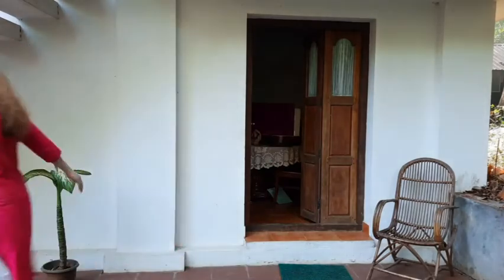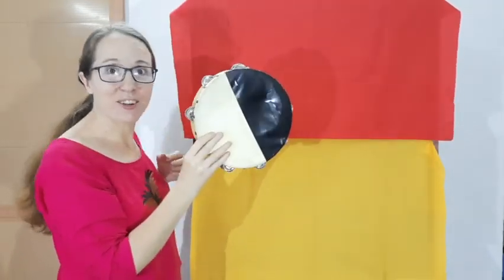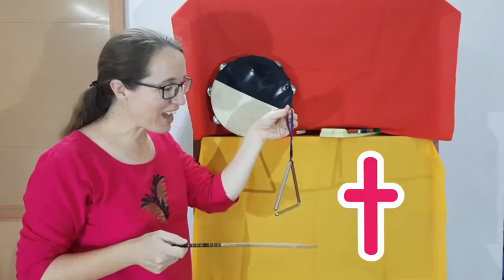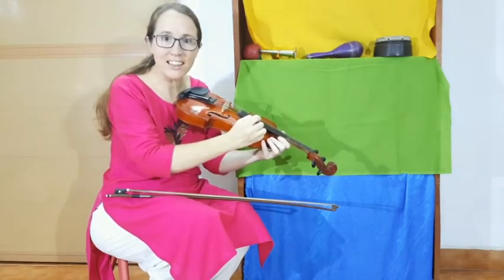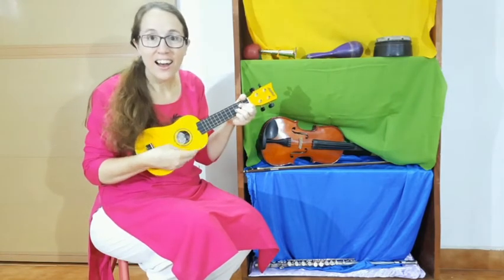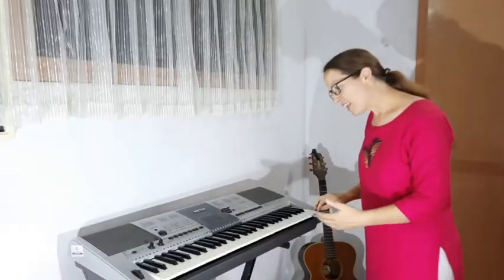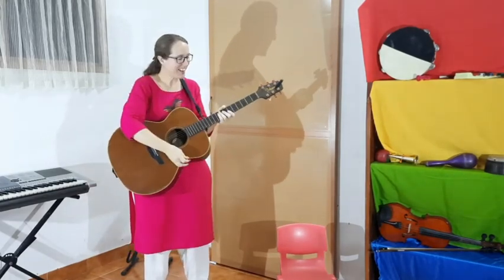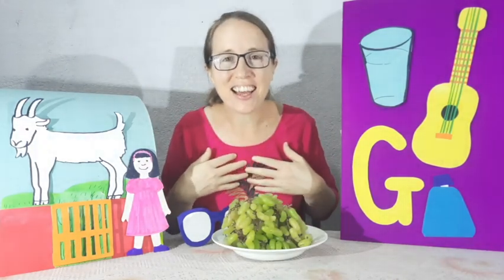LKG - English - Wk 27 P1 - 10/12/2024 - Letter G with Musical instruments